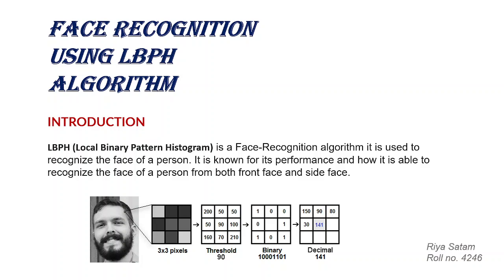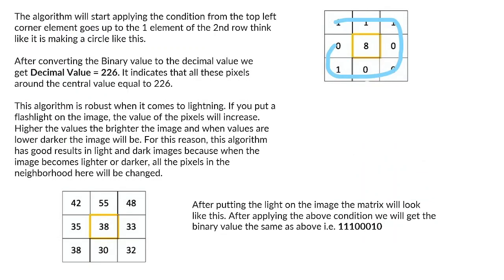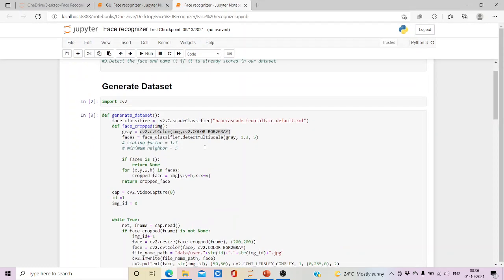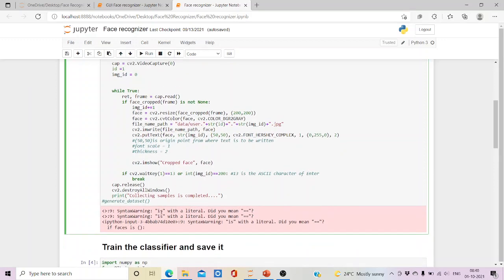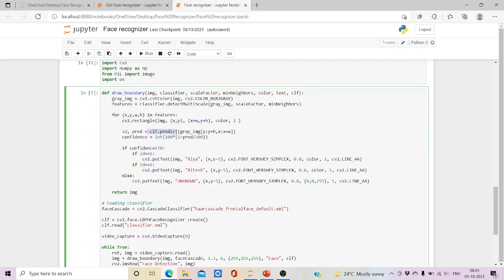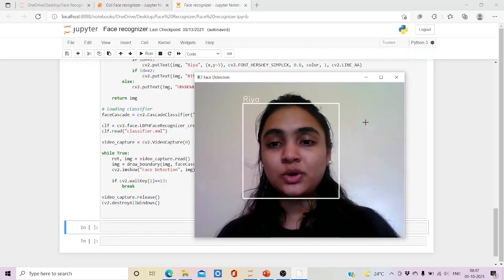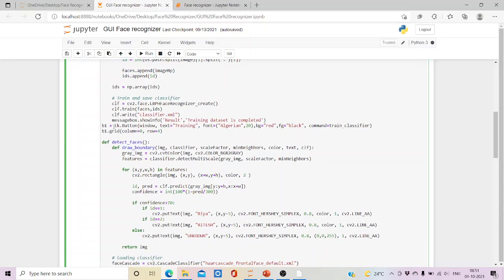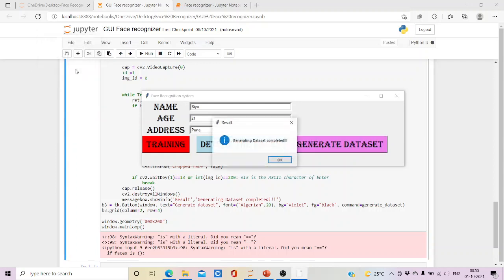GUI Face Recognition | DMW project | by Riya Satam